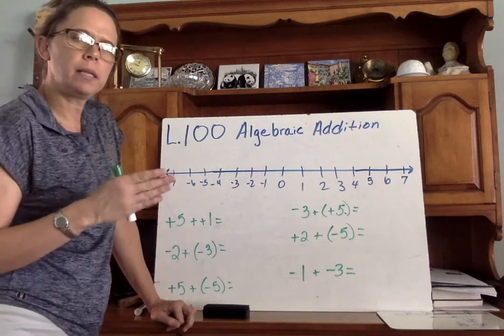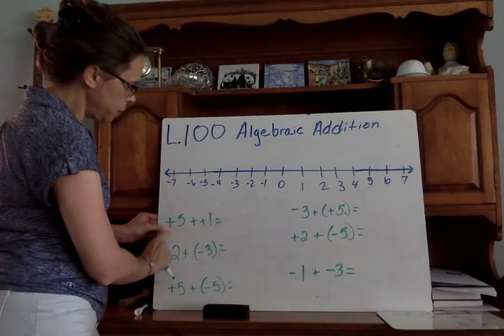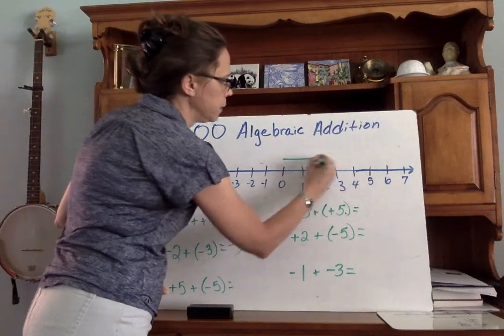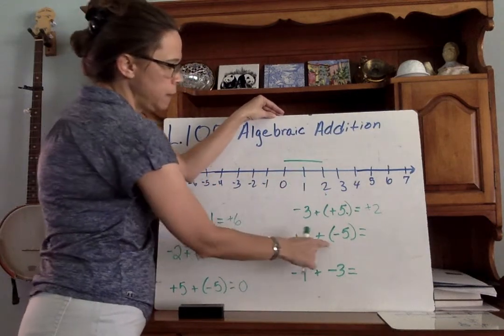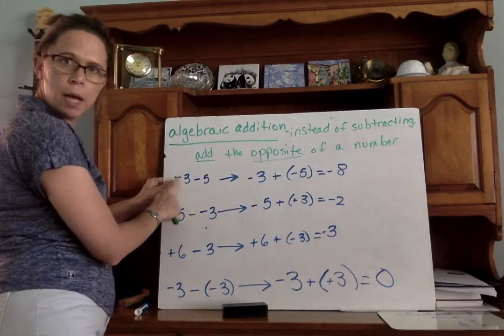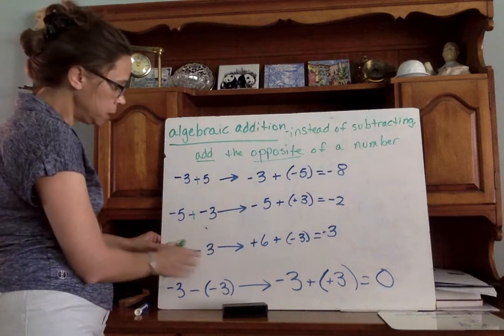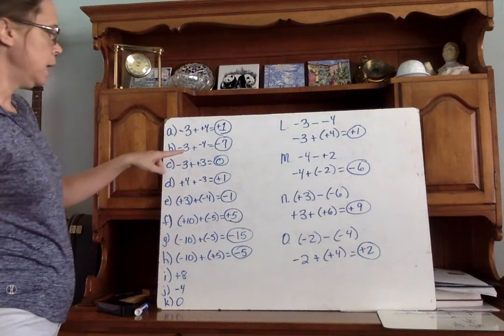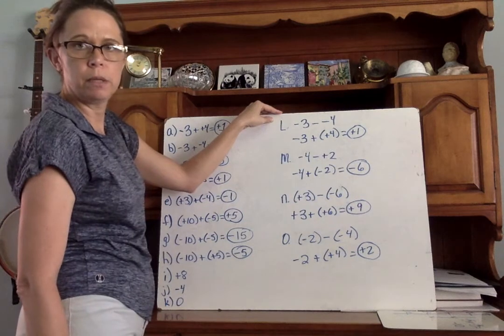6th math L 100